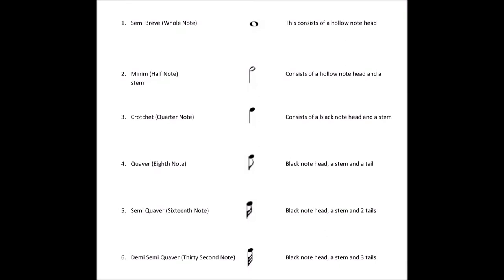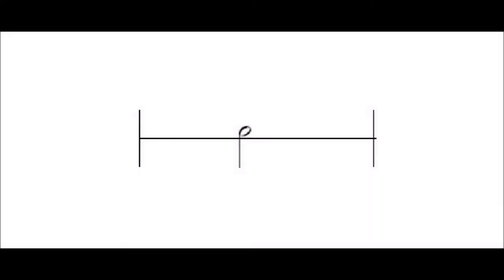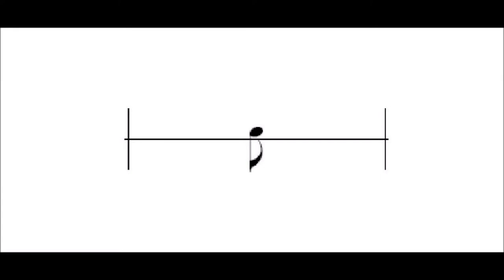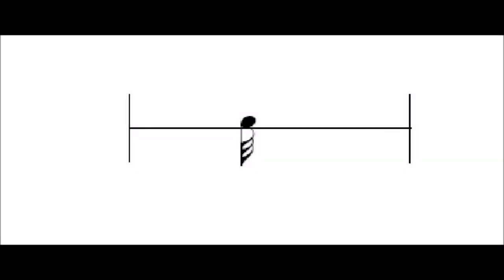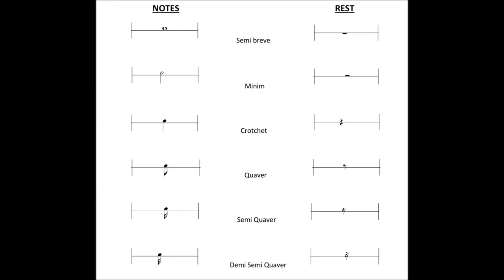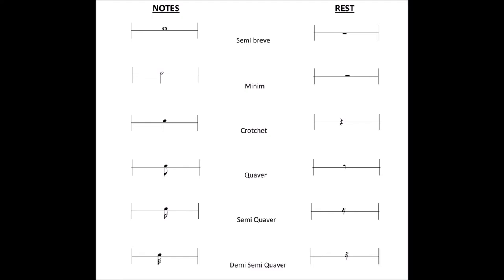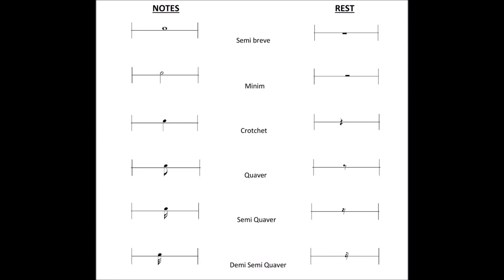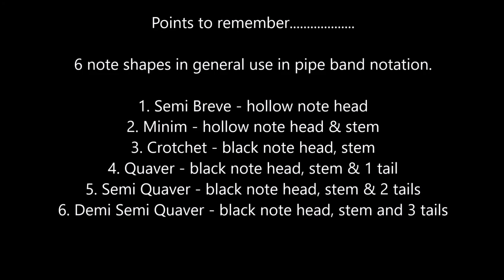Notes, Note Values and Rests - Musical Theory Lesson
Here is a musical theory lesson for 'Notes, Note Values and Rests' as taught by Simon Grant.  Handouts for this lesson can be found at the end of the video.  The lessons are aimed mainly towards pipe band drummers, but can be used for all instruments.